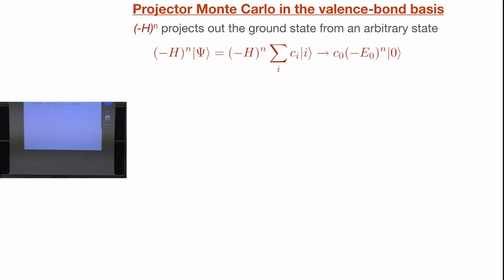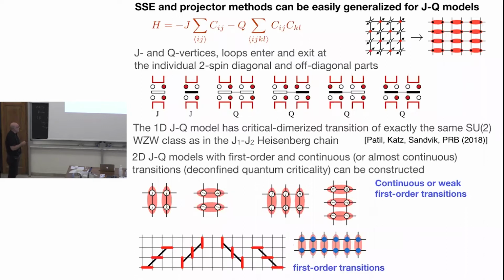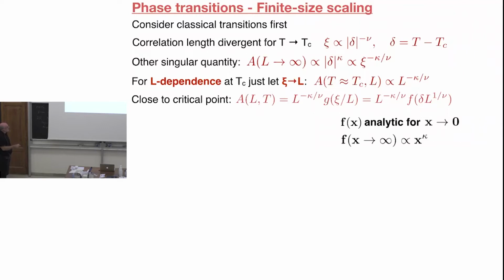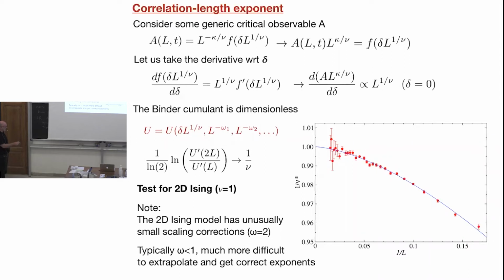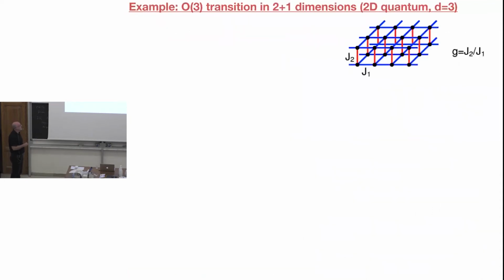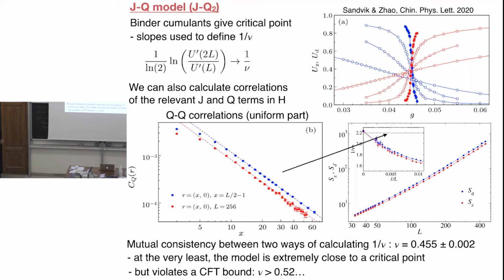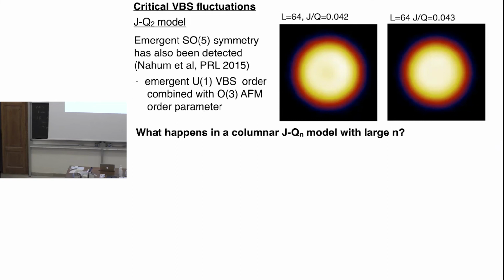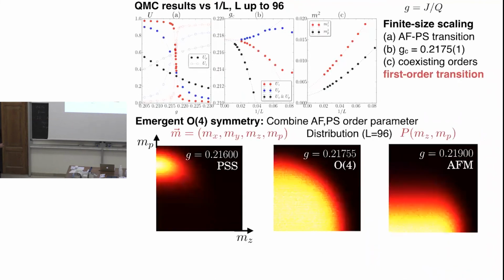Anders Sandvik: "Lattice models and numerical simulations" - Lecture V